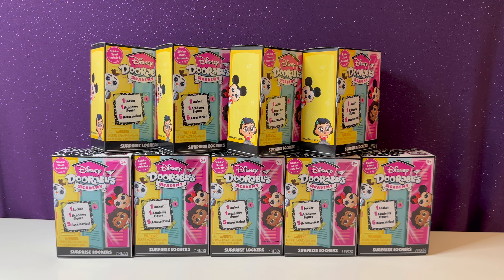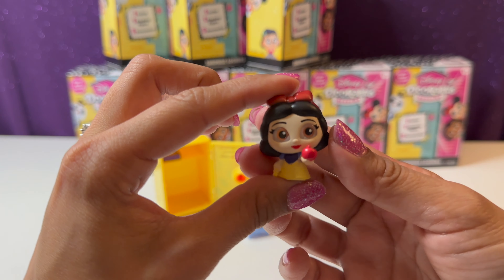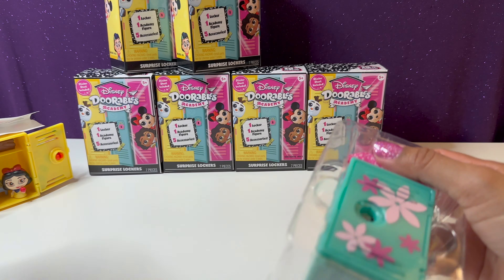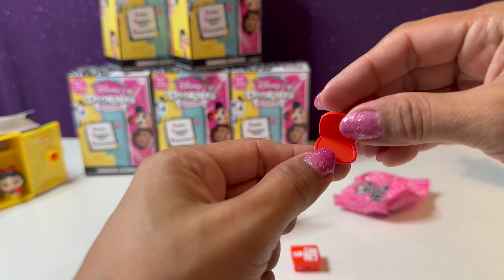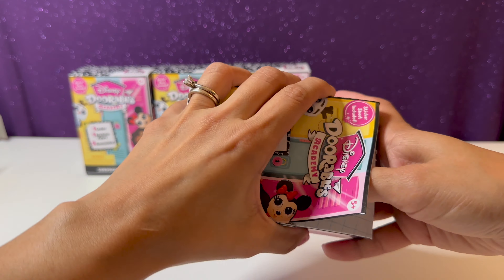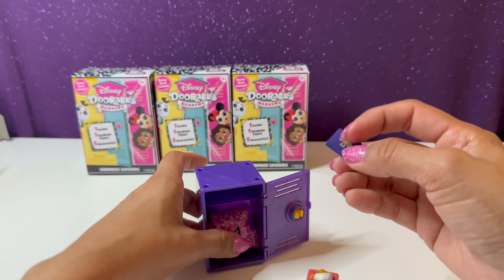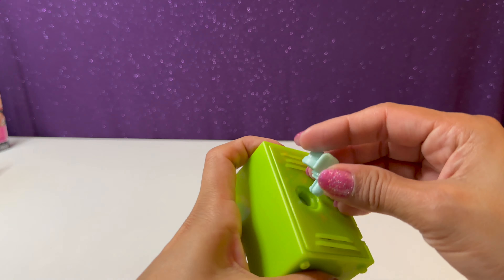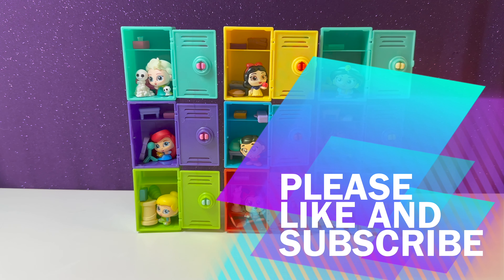**NEW** DISNEY DOORABLES ACADEMY LOCKERS UNBOXING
Hi everyone. Today I'm opening Disney Doorables Academy Lockers! More unboxing coming soon.